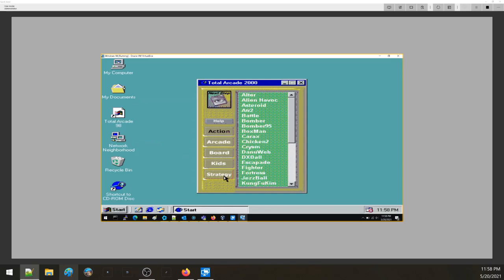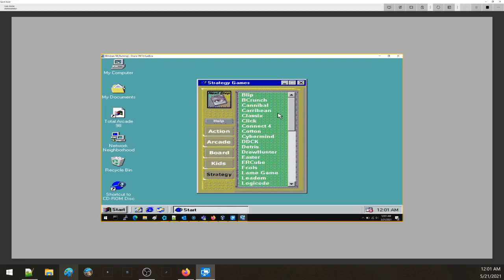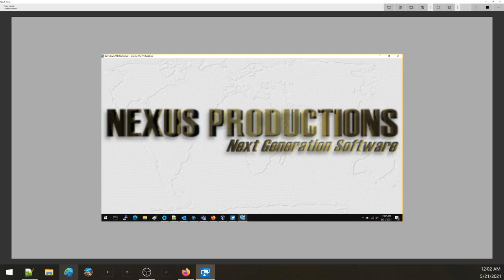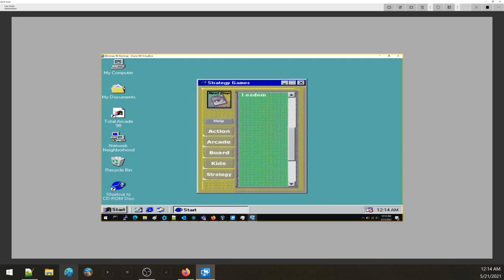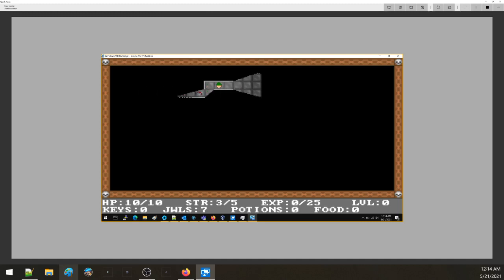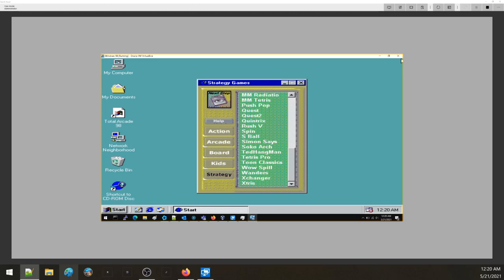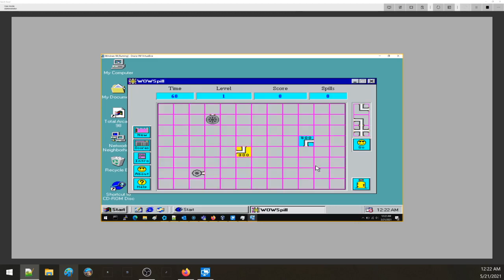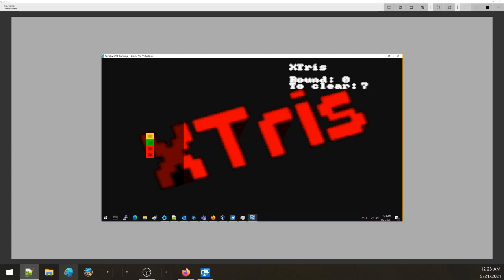Let's Play Total Arcade 2000: The Strategy Game 32-bit Episode - Game Play #14 and FINAL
We give thanks to Total Arcade 2003 for providing us with about 7 hours of entertainment

This is a low-effort channel dedicated to chronicling a shareware compilation PC game called Total Arcade. Almost lost to time, this was a collection of games dedicated to the shareware concept. Enjoy the soothing sounds of my ramblings as we explore this flaming piece of shit